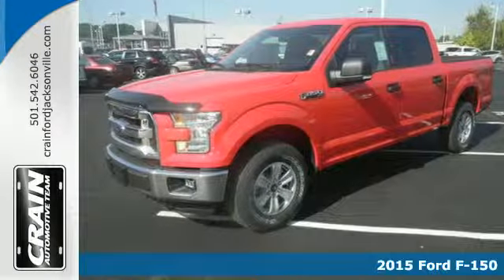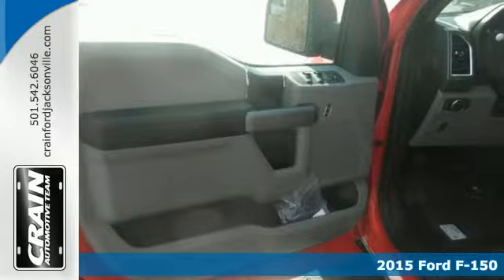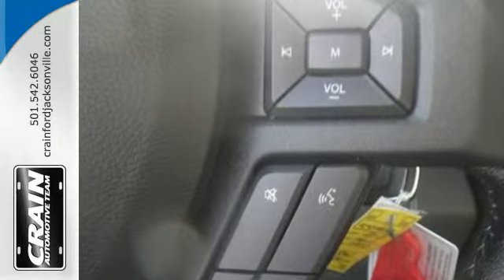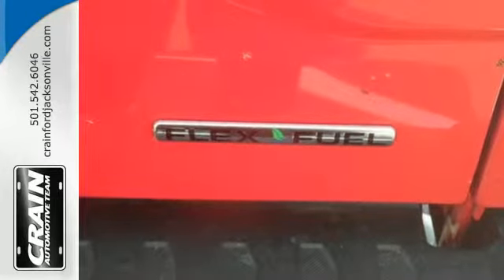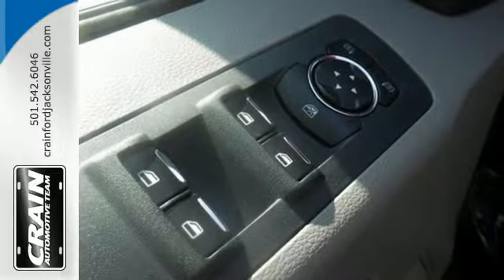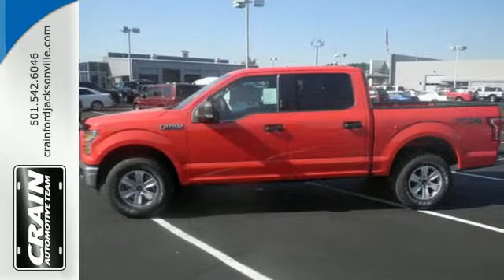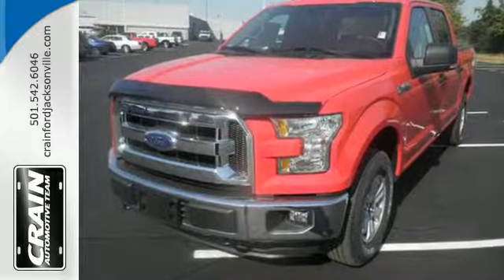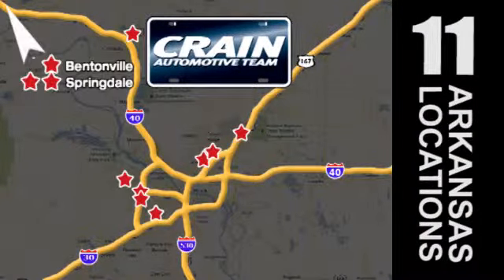2015 Ford F-150 Little Rock AR Jacksonville, AR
Year: 2015
Make: Ford
Model: F-150
Trim: XLT MID
Engine: 5.0L 8-Cyl Engine
Transmission: Automatic
Color: Race Red
Interior: Medium Earth Gray
Stock #: 5JT4054
VIN: 1FTEW1EF8FKF12514
Contact Crain Ford Jacksonville today for information on dozens of vehicles like this 2015 Ford F-150 XLT. This Ford includes: FX4 OFF-ROAD PACKAGE TRAILER TOW PACKAGE Tow Hitch INTEGRATED TRAILER BRAKE CONTROLLER TRANSMISSION: ELECTRONIC 6-SPEED AUTOMATIC A/T 6-Speed A/T ENGINE: 5.0L V8 FFV Flex Fuel Capability 8 Cylinder Engine ELECTRONIC LOCKING Locking/Limited Slip Differential FRONT LICENSE PLATE BRACKET *Note - For third party subscriptions or services, please contact the dealer for more information.* You deserve a vehicle designed for higher expectations. This Ford F-150 delivers with a luxurious, well-appointed interior and world-class engineering. This Ford F-150 XLT comes equipped with 4 wheel drive, which means no limitations as to how or where you can drive. Different terrains and varying weather conditions will have no effect as to how this vehicle performs. The 2015 Ford exterior is finished in a breathtaking Race Red, while being complemented by such a gorgeous Medium Earth Gray interior. This color combination is stunning and absolutely beautiful! Every new and pre-owned vehicle is backed by the Crain Commitment, including our 100% low price guarantee, a 100 hour love it or leave it exchange policy, and a 100 year 100,000 mile warranty. The Crain Team's Got 'Em!

Address:
1800 School Drive